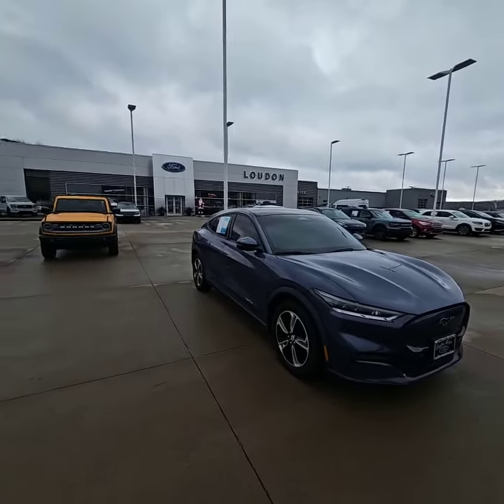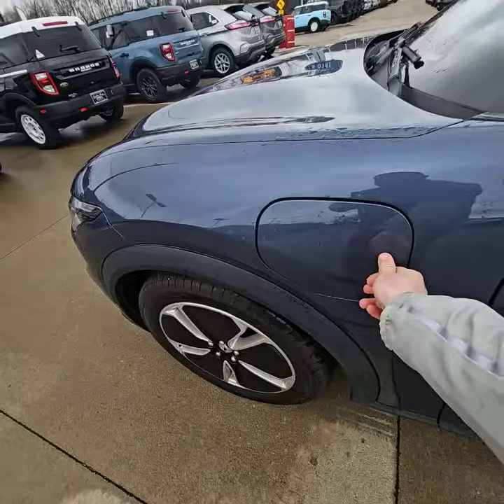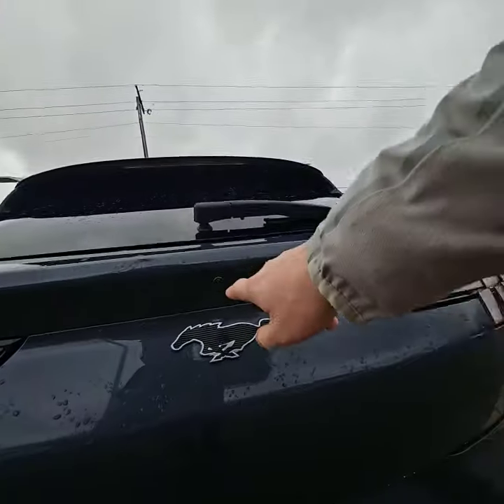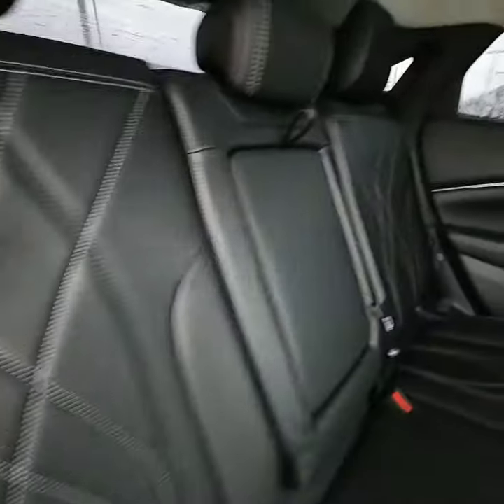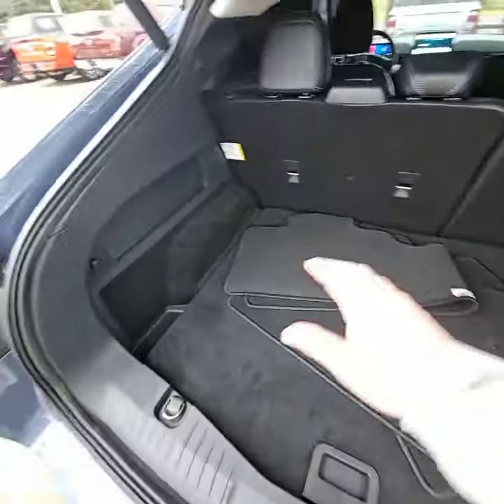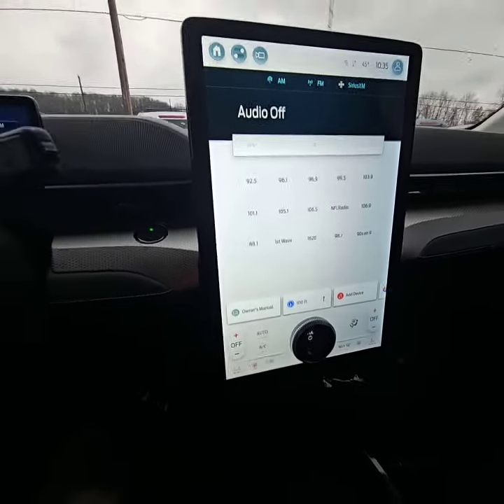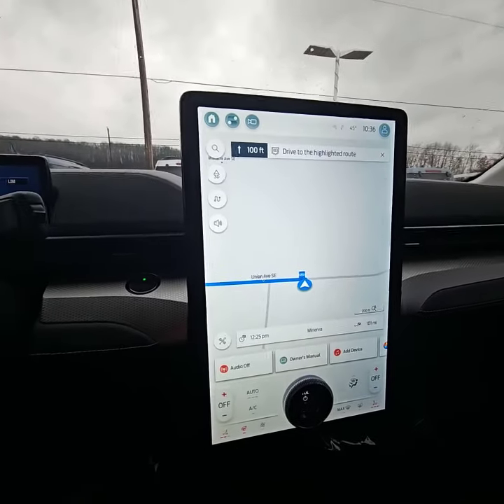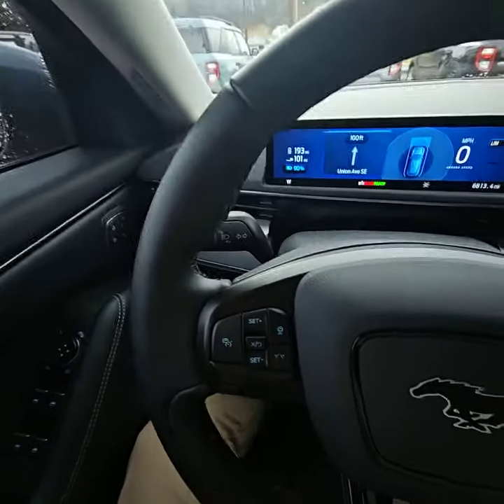2021 Ford Mustang Mach-E Select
2021 Ford Mustang Mach-E Select

Call JOSH PEEBLES at the number below for more info 🤝